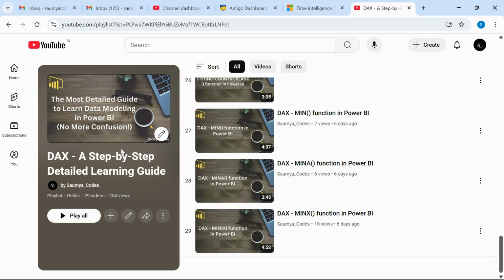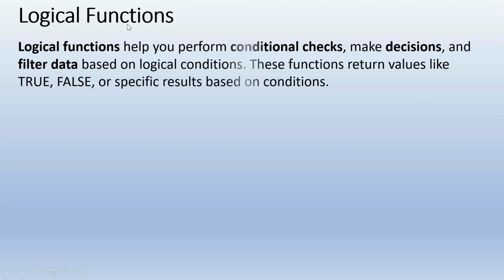DAX - What are Logical Functions?